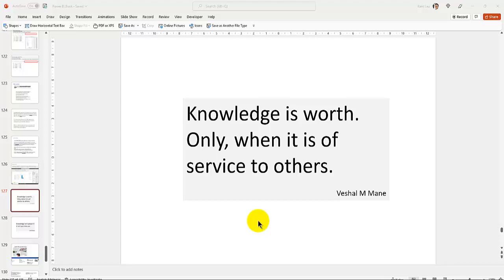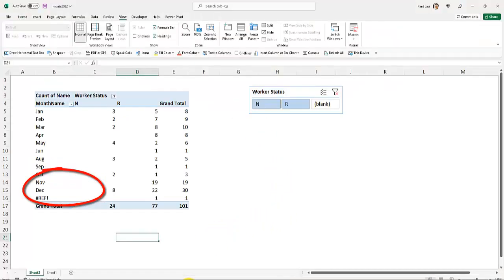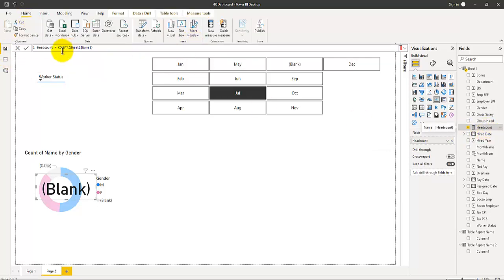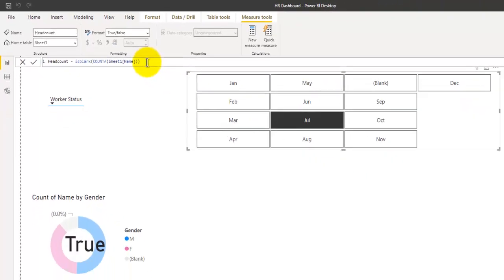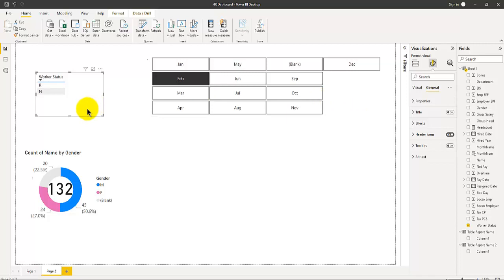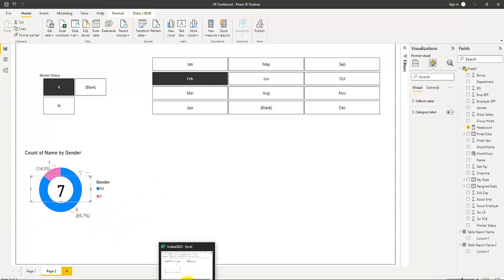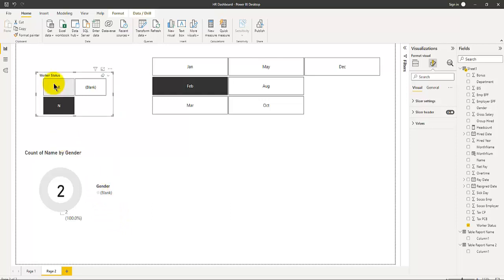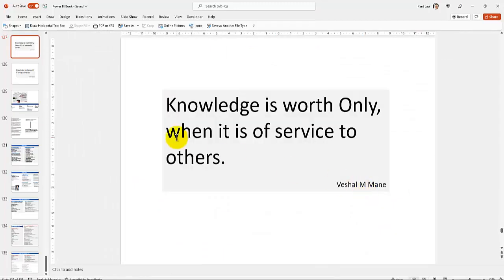pbi hr How to replace BLANK value to zero when there is no headcount Power BI